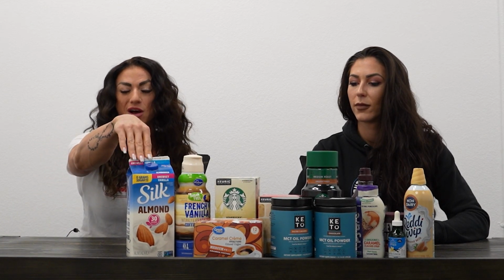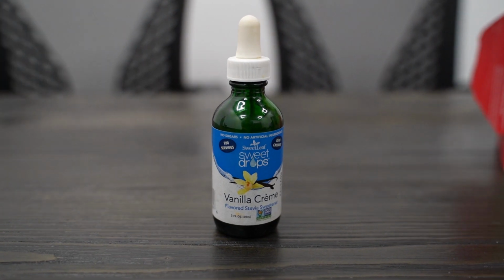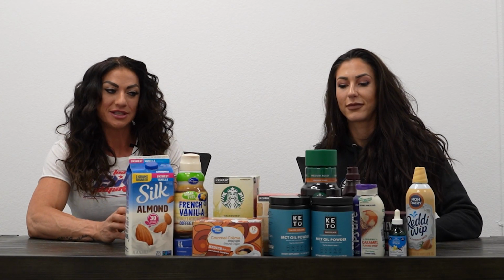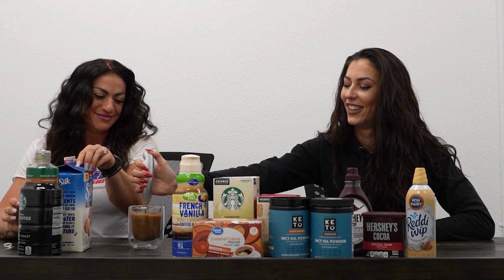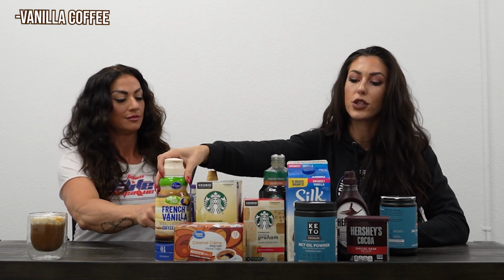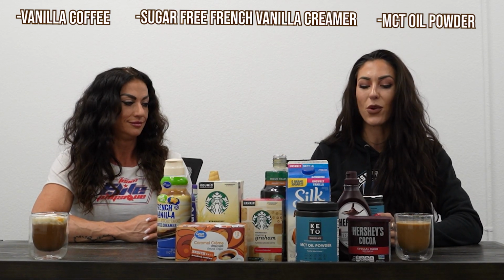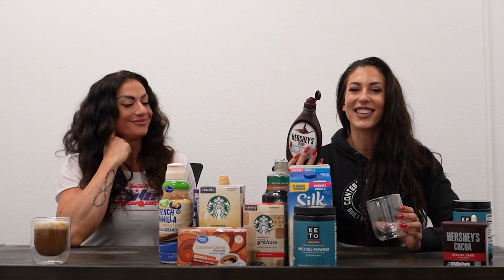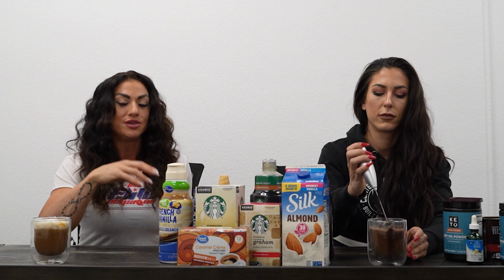PREP FRIENDLY LOW CALORIE COFFEE!!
For worldwide online contest programming with Adam, Ashley or the Elite Coaches please

Text: Bikini and the Brain to 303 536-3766 and sign up for tips sent right to your phone through text and contact Adam directly to answer your questions.

For posing please DM Ashley Ashleykfit on instagram